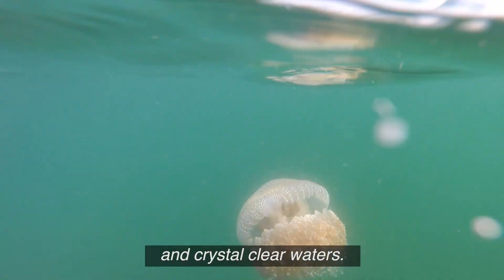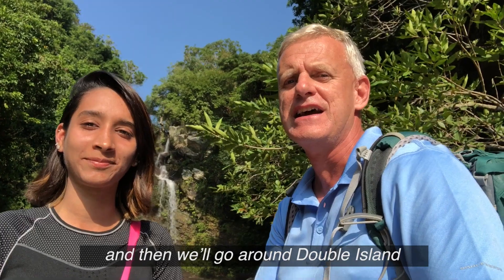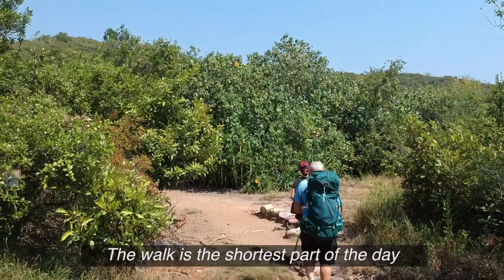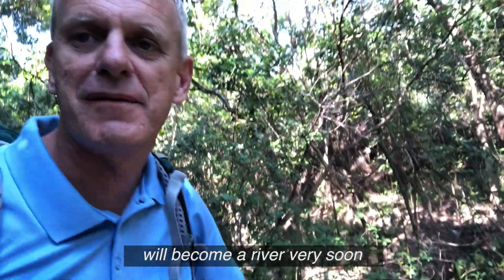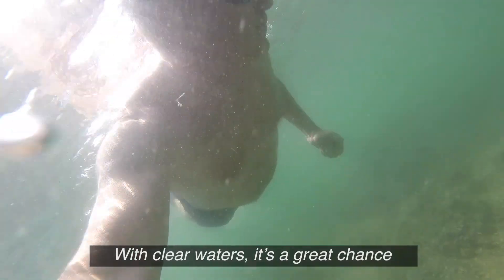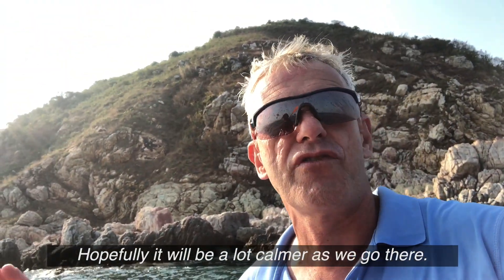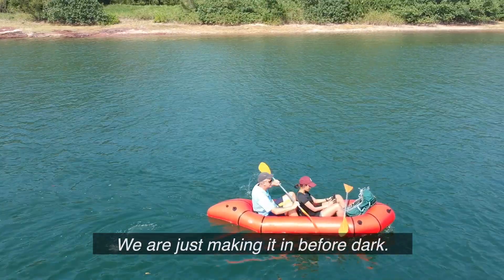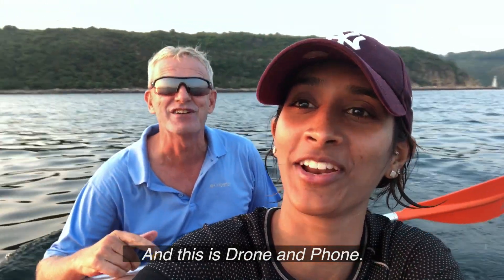Over and around Plover Cove | Packrafting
Drone and Phone explores Plover Cove by first hiking across the country park from Bride’s Pool to Sam A Chung and then jumping in the canoe and paddling through the Yan Chau Tong Marine Park, around Double Island and back to Plover Cove Reservoir Dam.